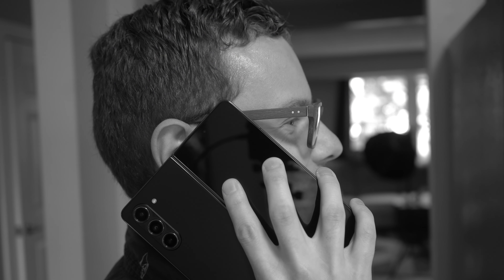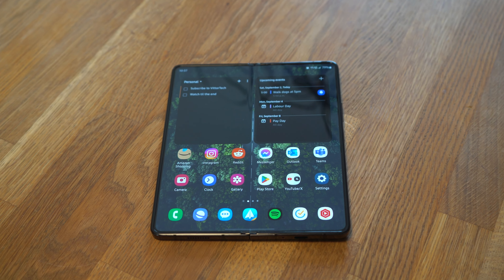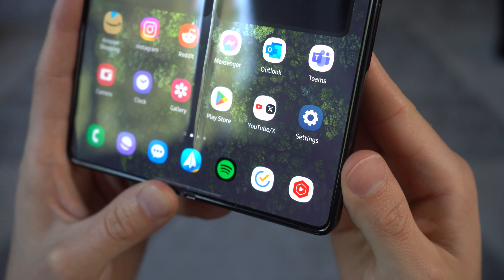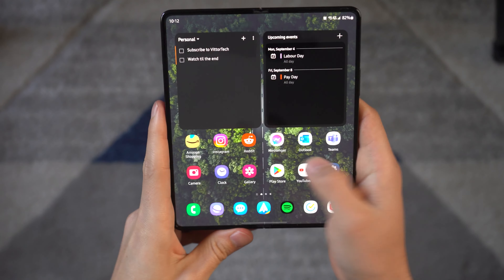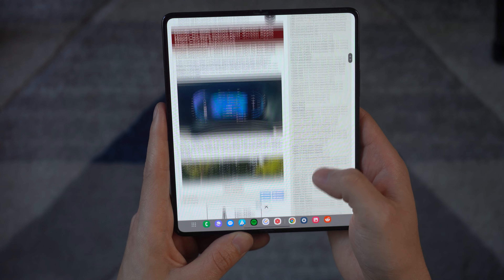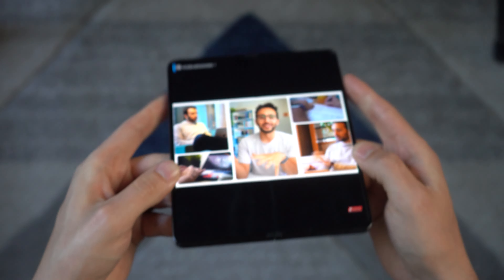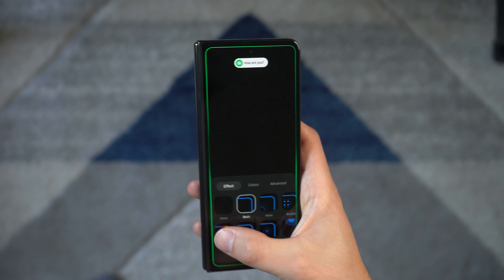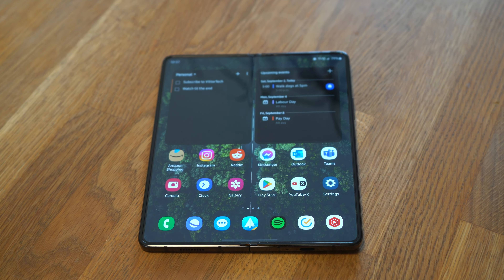Samsung Galaxy Z Fold5: One Month Later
I switched from the iPhone 13 mini to the Galaxy Fold5. Here's how it's going one month later.

YouTube Chapters:
0:00 - Intro
0:51 - The decision of it all
1:46 - How is it unique?
2:34 - The hinge of it all
3:45 - The things that are mastered on Fold5
5:50 - The problems that still aren’t fixed
7:17 - Switching from iPhone
8:13 - Are foldables really the future?

My Gear
Sony A7iii Camera